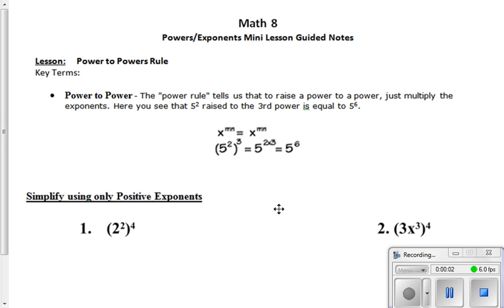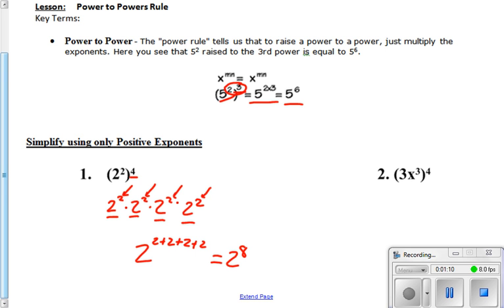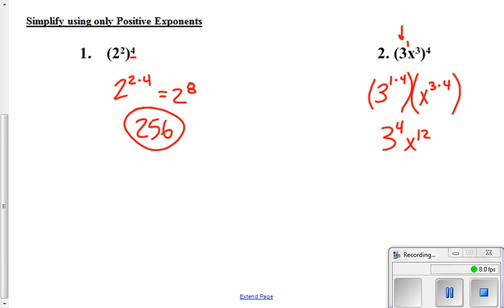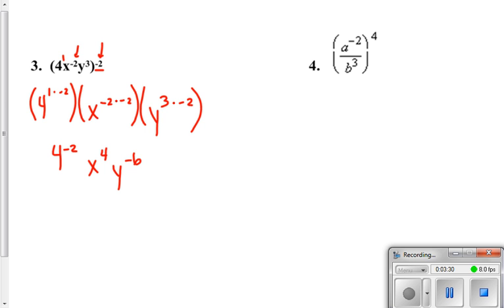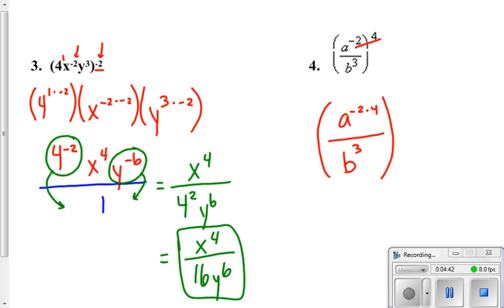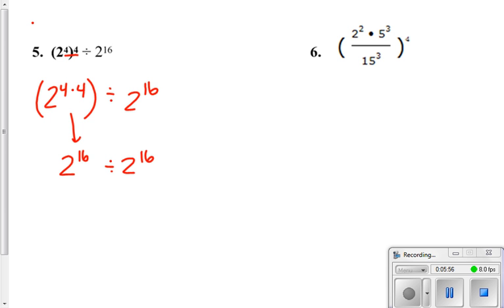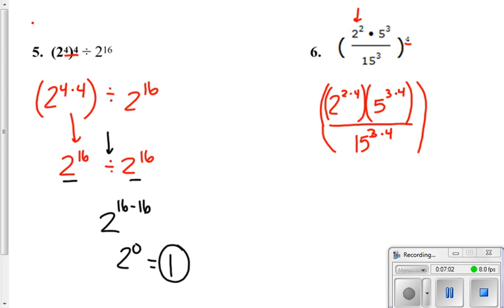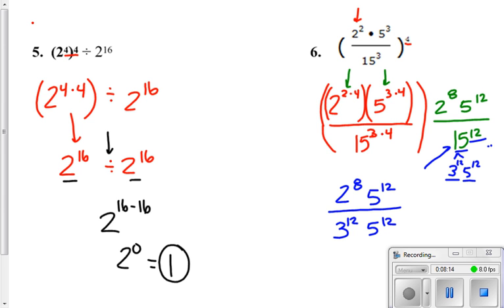Power to Power Rule